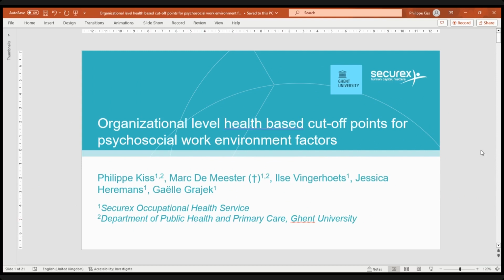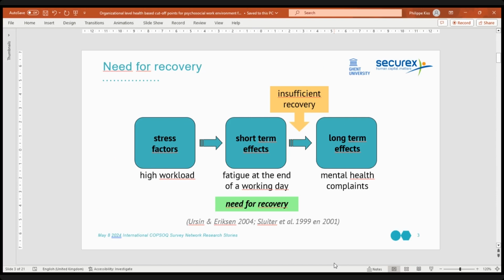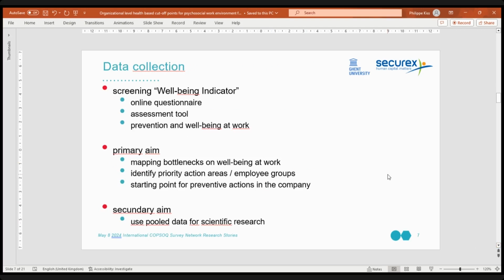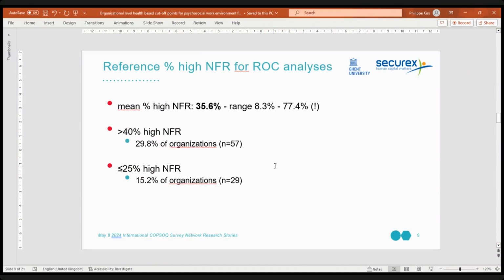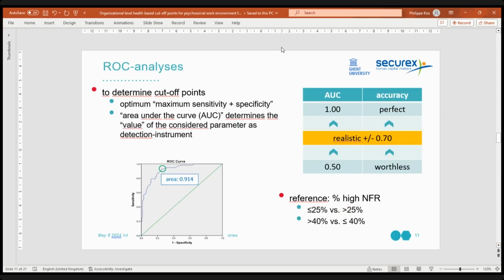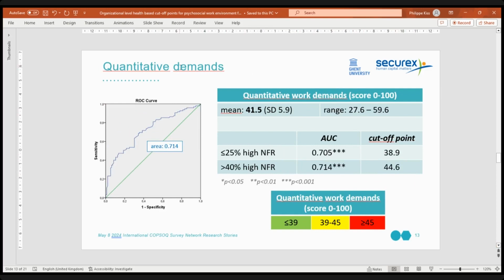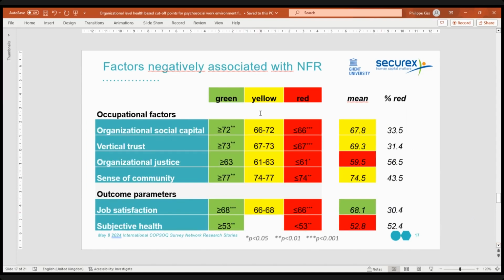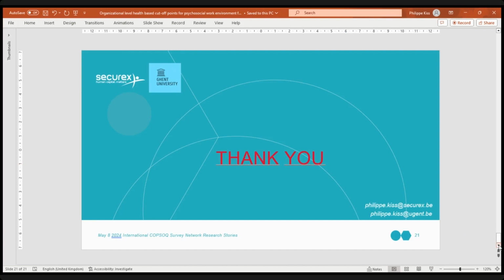Mayday Mayday Week 2.C: Belgium - Organizational level health for psychosocial factors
Workplace Mental Health Webinars
International COPSOQ Survey Network Research Stories

Speaker: Dr. Philippe Kiss, Honorary fellow, Faculty of Medicine and Health Sciences, Department of Public Health and Primary Care

Unlike benchmarks, cut-off points are health-based reference values and refer to a relevant health outcome. This enables researchers to distinguish between positive and negative effects on health. Group level cut-off points should be used in an organizational context. From a preventive point of view the use of an early indicator of reduced well-being is indicated. The aim of this study of191 organizations (26558 subjects) was to determine cut-off points on an organizational level based on the prevalence of high need for recovery.